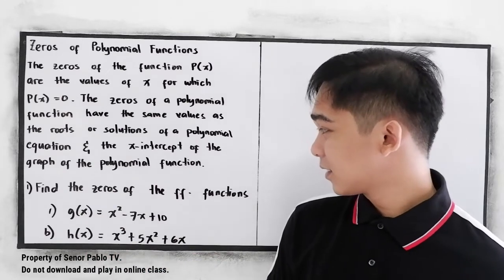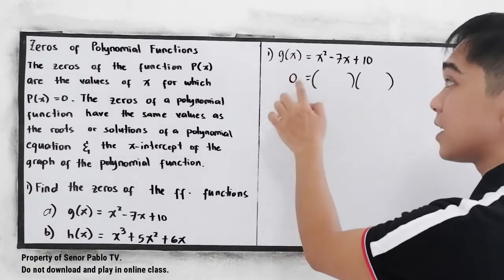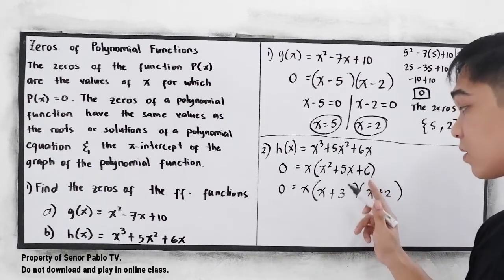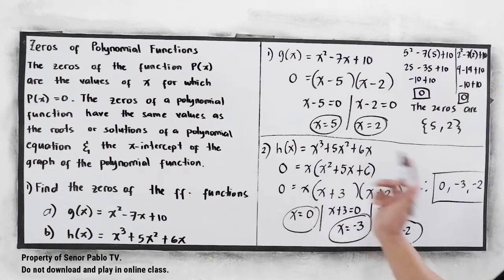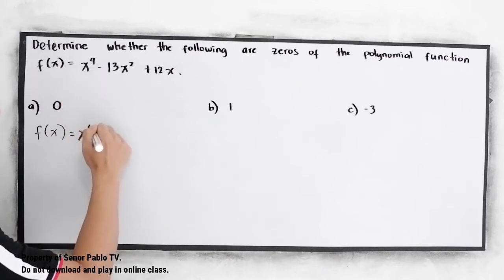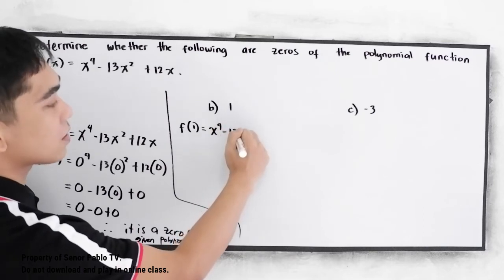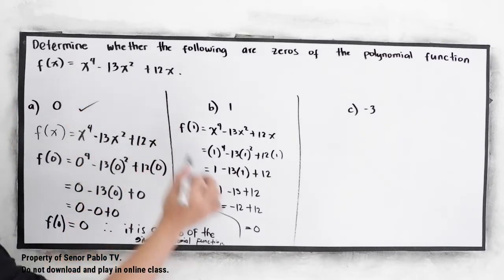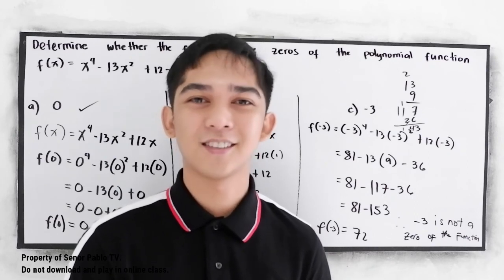Zeros of Polynomial Functions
A root or a zero of a polynomial are the value(s) of X that cause the polynomial to = 0 (or make Y=0). It is an X-intercept. The root is the X-value, and zero is the Y-value. It is not saying that imaginary roots = 0.